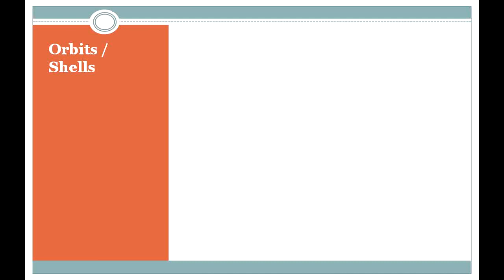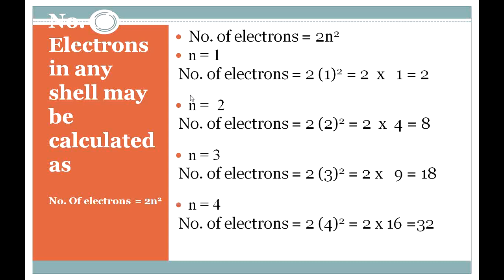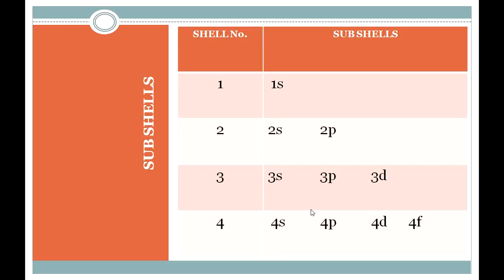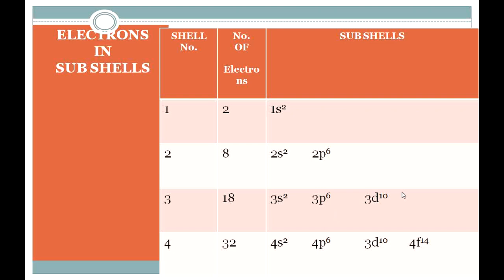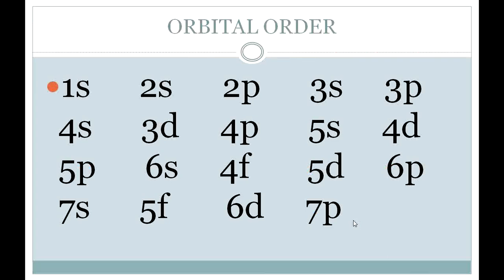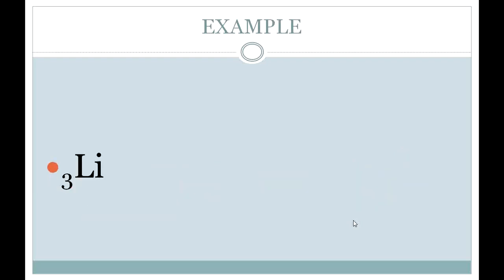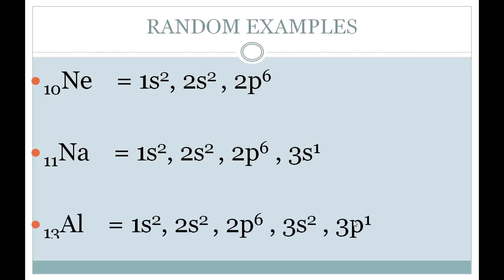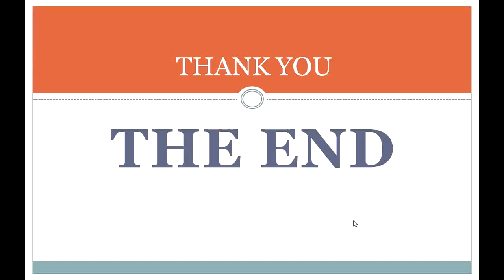XI Chemistry Electronic Configuration by Prof Jawed Iqbal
Prof Jawed Iqbal
Assistant Professor
Govt Superior Science College, Karachi